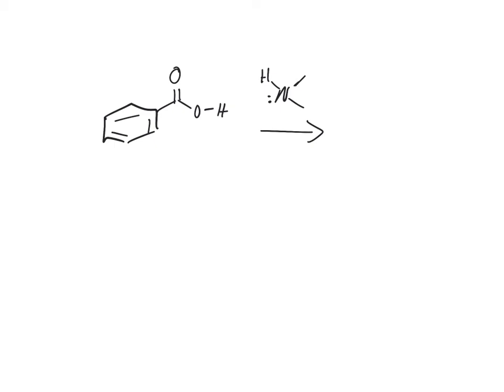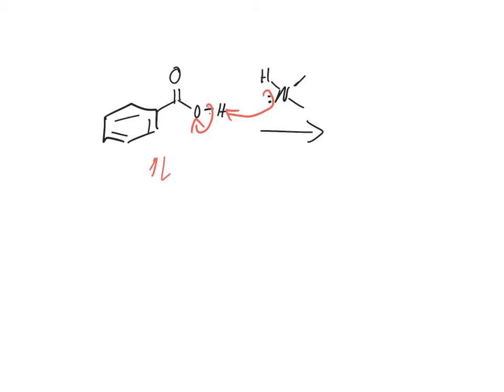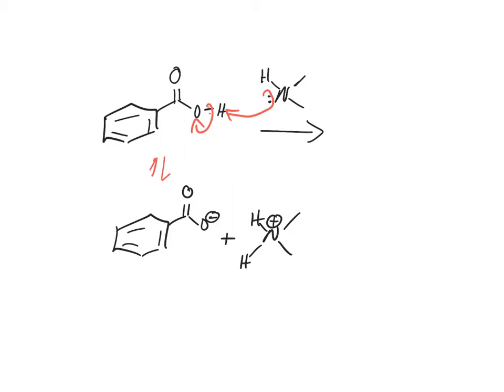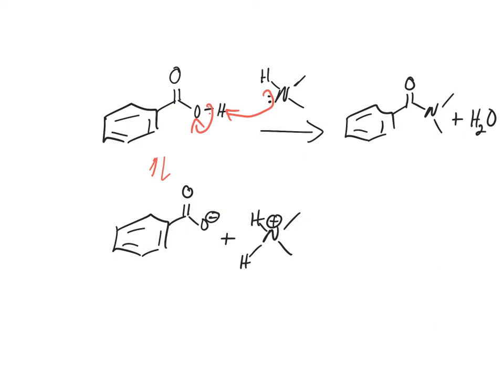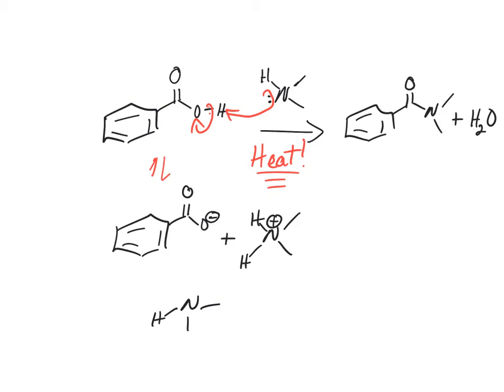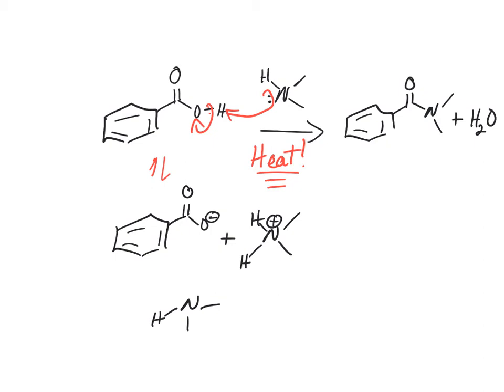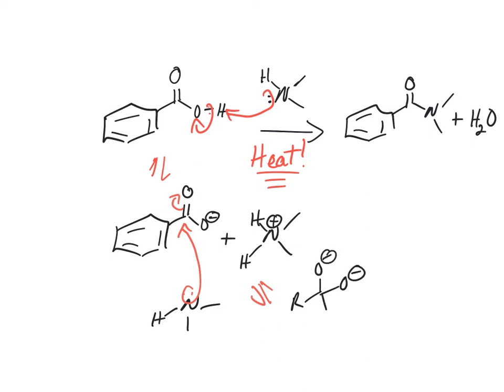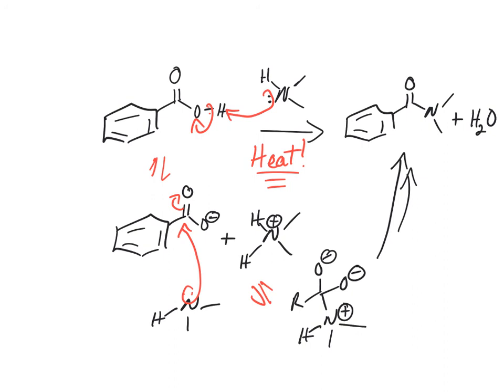Carboxylic acid reaction with amine with Heat